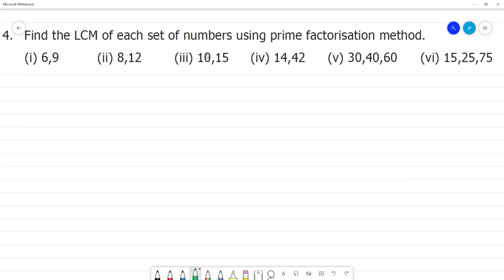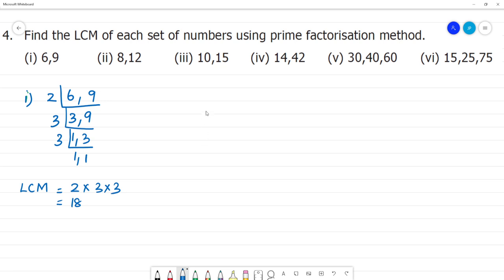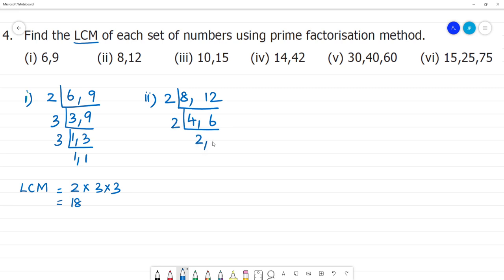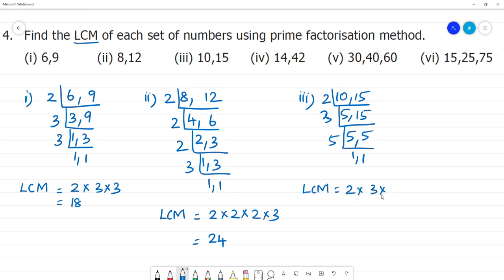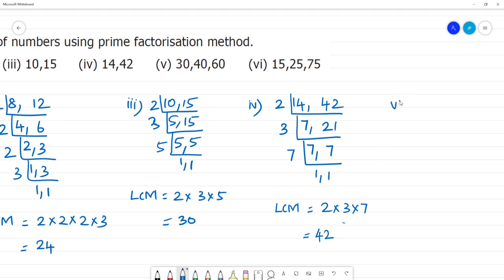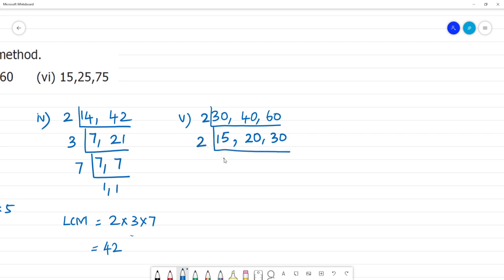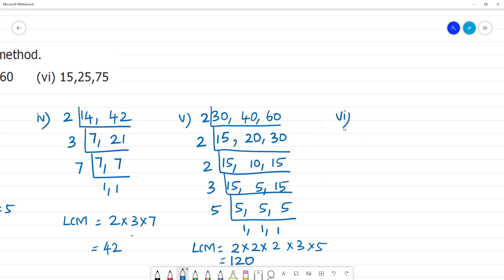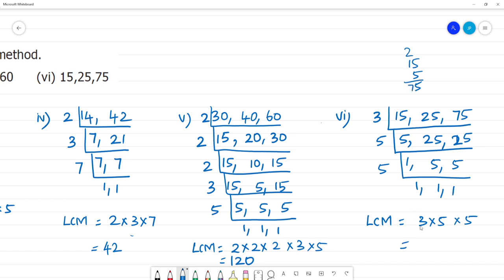6 TN Maths Term II 1. Numbers Exercise 1.2 4. Find LCM using prime factorisation 15,25,75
Term II  1. Numbers
Exercise 1.2
4. Find the LCM of each set of numbers using prime factorisation method.
(i) 6,9 (ii) 8,12 (iii) 10,15 (iv) 14,42 (v) 30,40,60 (vi) 15,25,75